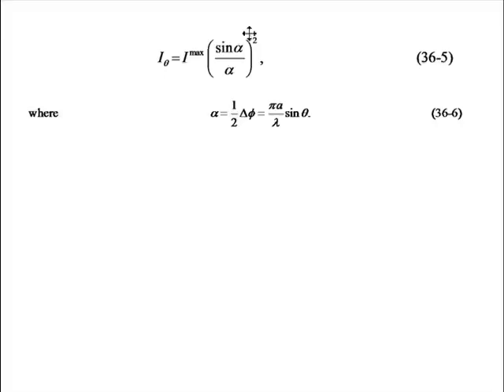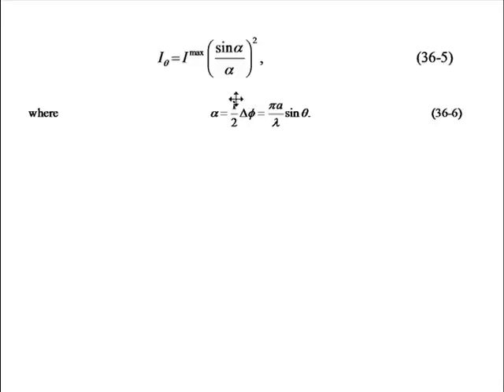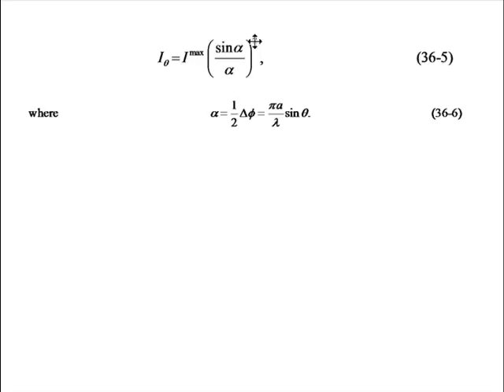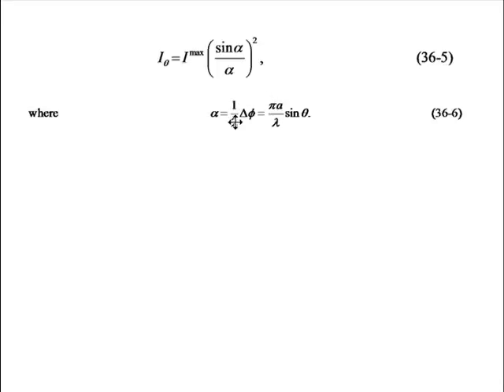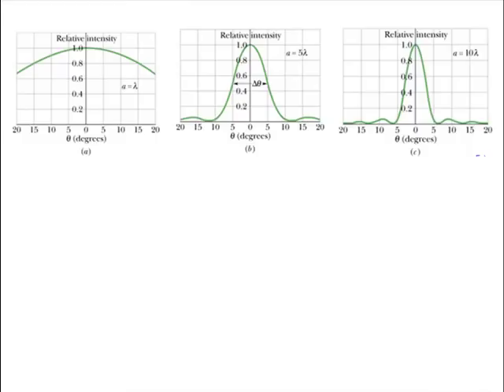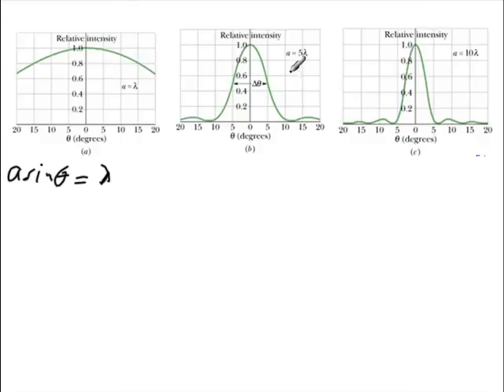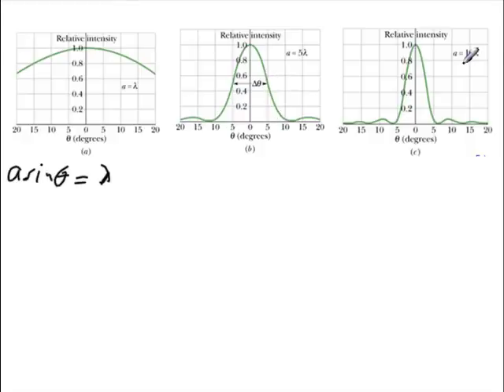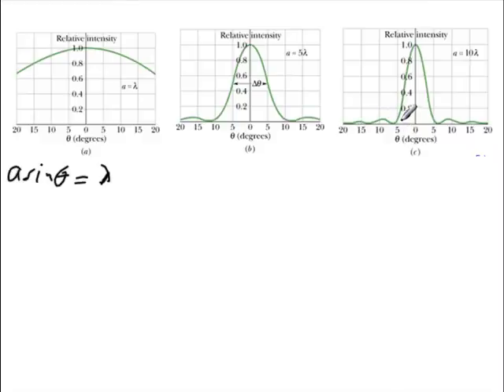lecture 36 5 Intensity in diffraction Quantitative